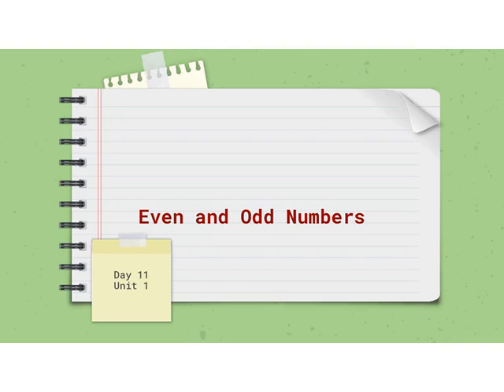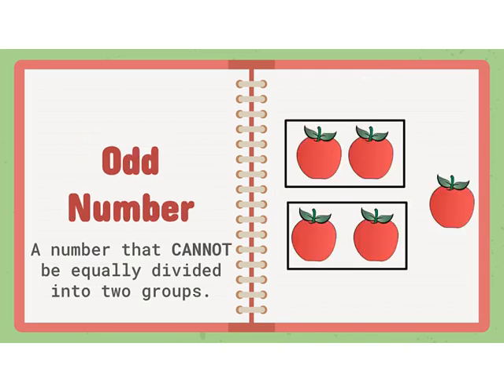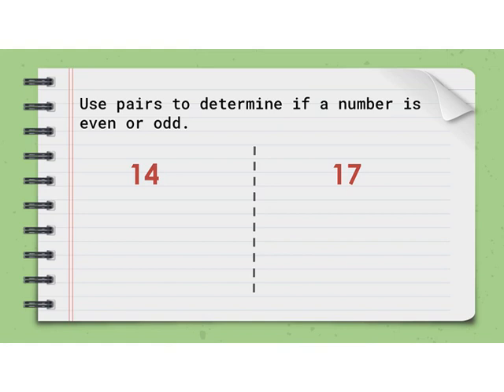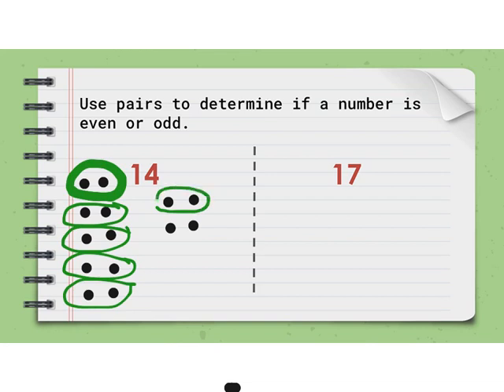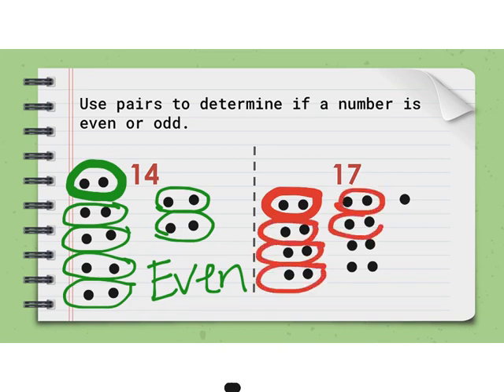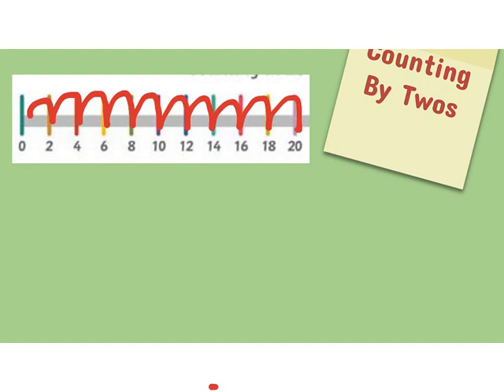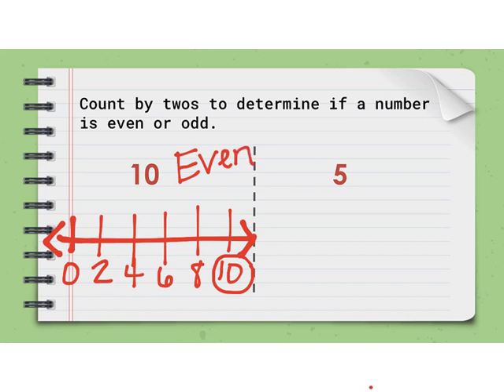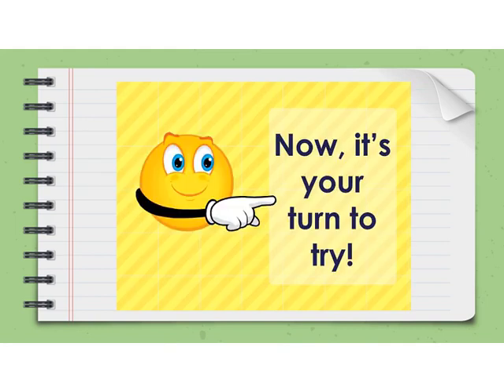Even and Odd Numbers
Students will learn to determine if numbers are even or odd using pairs and counting by twos.